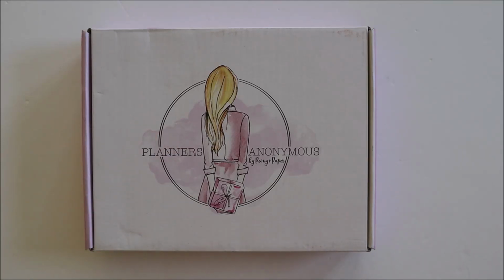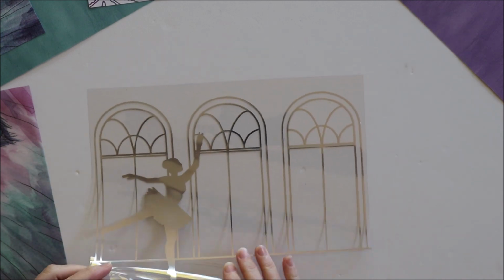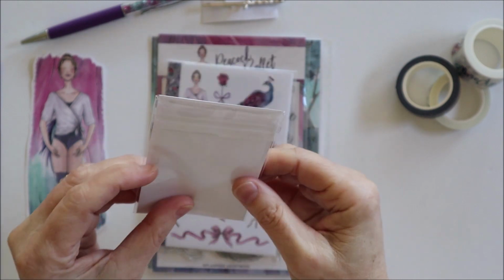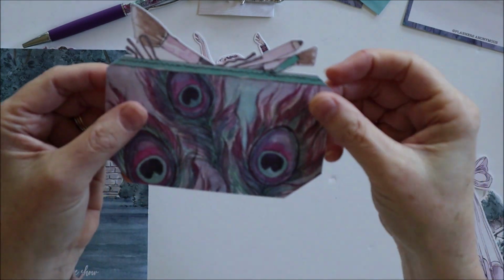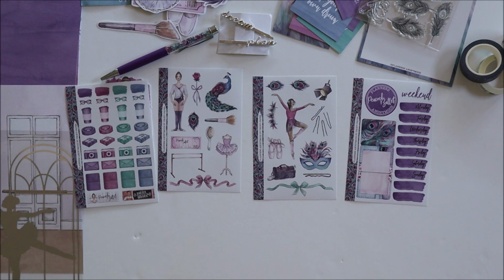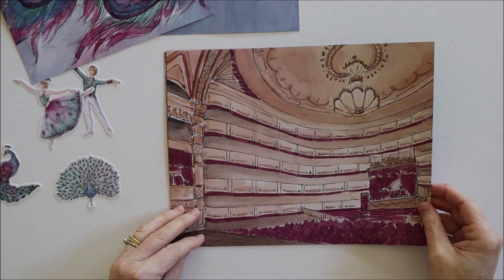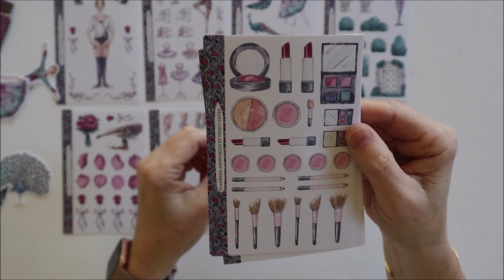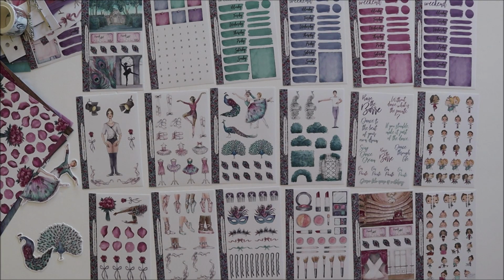Planners Anonymous August 2019 unboxing | Peacock Ballet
Raise the barre!  Planners Anon have with this stunning Peacock Ballet kit - the subscription box for August.  Here's my unboxing of the standard planner kit, the add on paper pack and the add on sticker kit.  So much goodness to craft with!!

I am on the Planners Anonymous Stylist team and this video is 100% my genuine reaction to unboxing the kit.  See the plannersanon website for details, but subscriptions are AUD45 per month.  The add on sticker kit is AUD20 extra per month, and the add on paper pack is also AUD20.  At the moment 45 Australian dollars is approximately 31 US dollars, and shipping is included with subscriptions to most countries.

Flipthrough and process videos using the July Planner Babe kit from Planners Anon:

I also have a playlist of Planners Anonymous subscription kit unboxings.

* Shop with Planners Anonymous and save 10% with the code ITSYCRAFTY

* Shop Simply Gilded washi - you save $5 and I save $5

I purchase many of my craft supplies online from Blitsy.